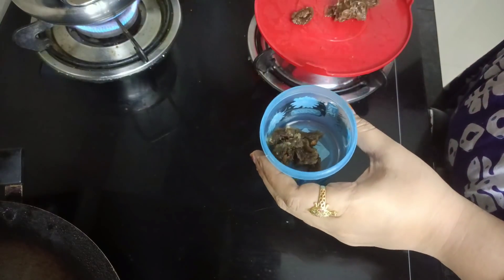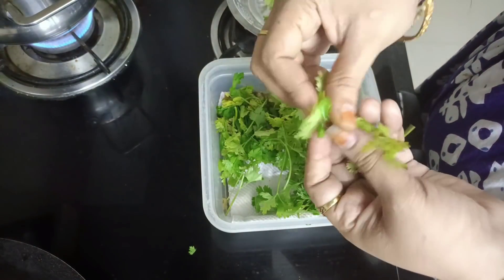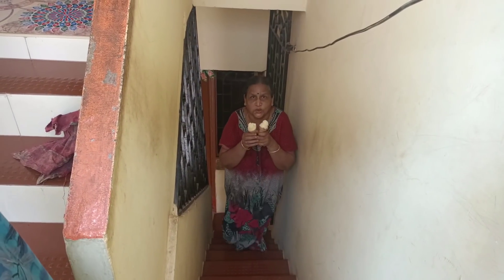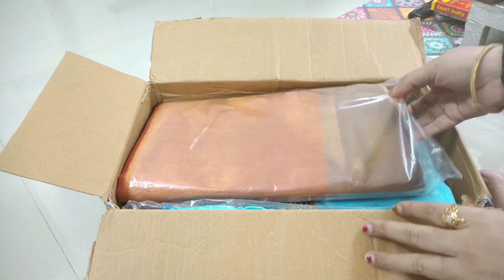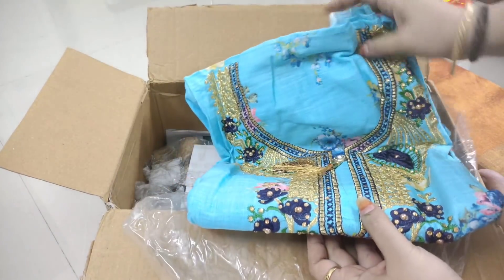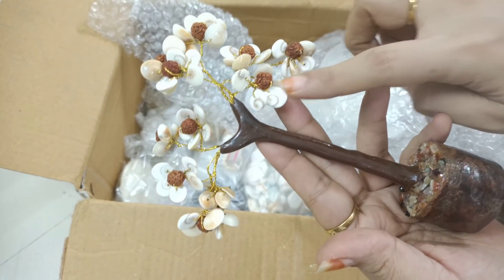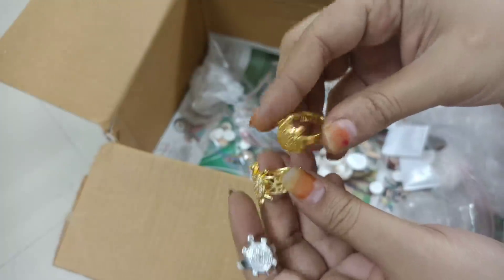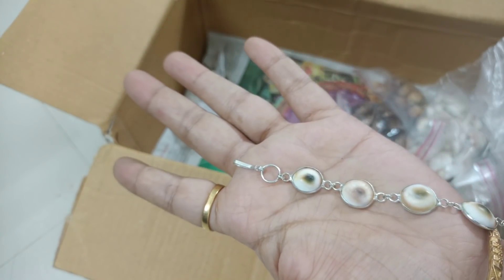நான் அழுதுட்டேன்|| ஆடி வெள்ளி அன்று எங்கள் வீட்டில் நடந்த அதிசயம் பாருங்க 🙏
POOJA ITEMS